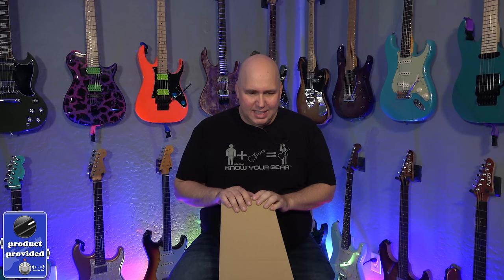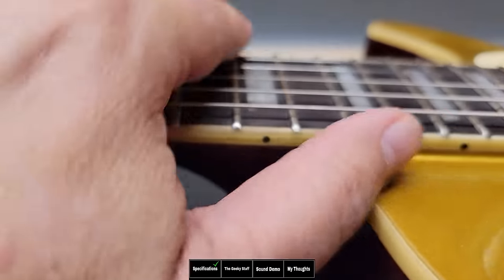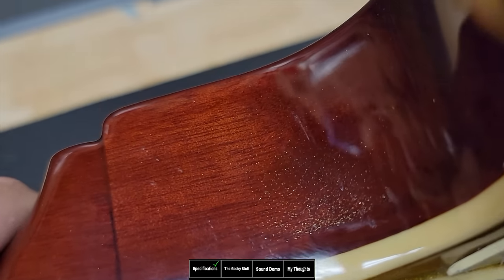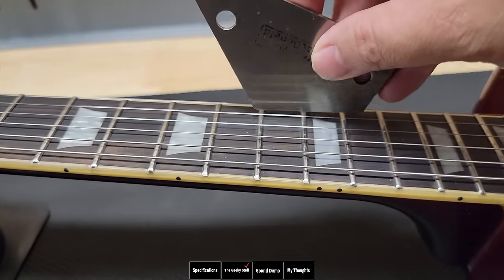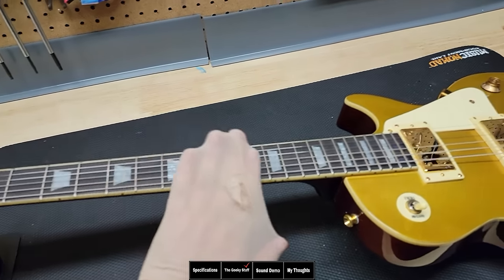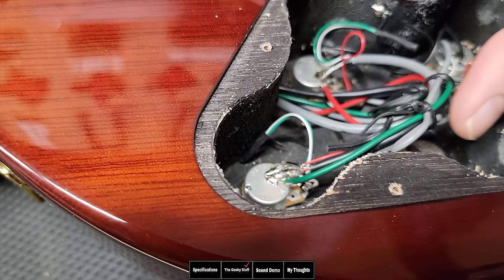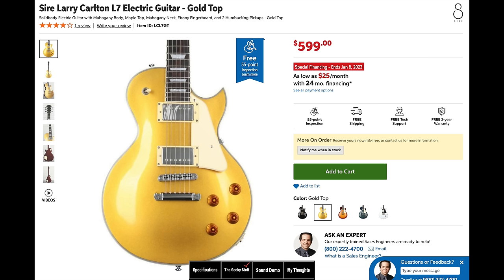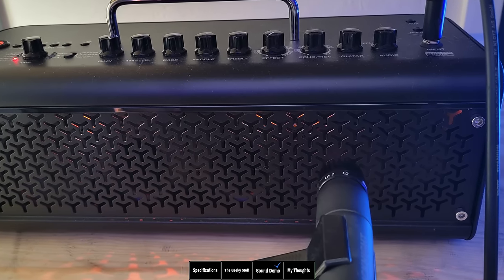Is The AIO Wolf Guitar As Good As They Say?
00:00 Specifications
03:50 The Geeky Stuff
09:40 Sound Samples
14:29 My Thoughts

Nyon test Socks